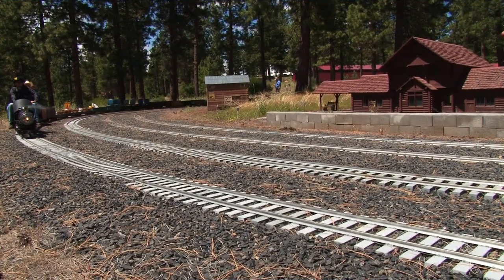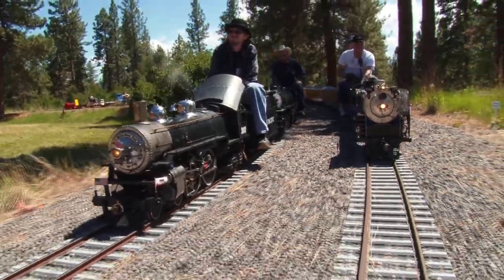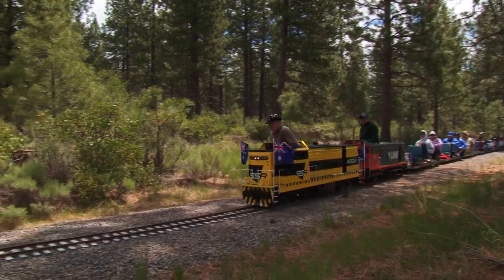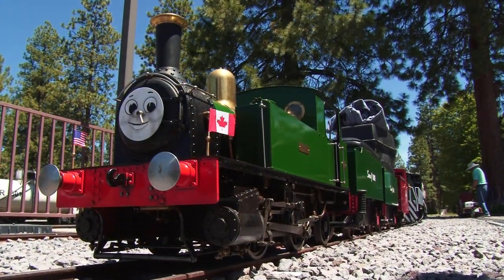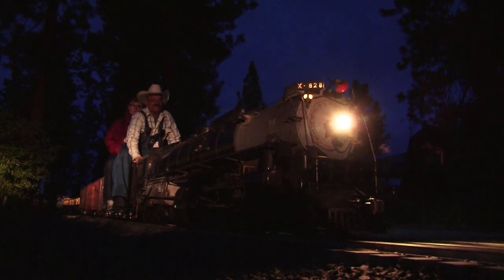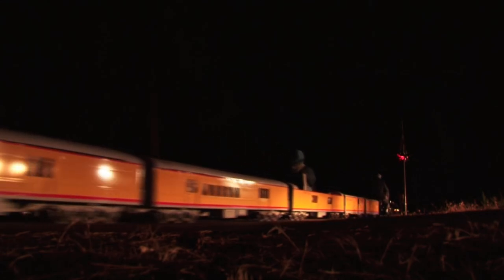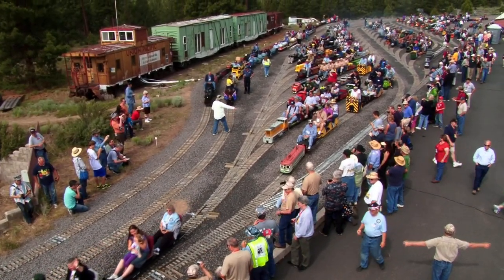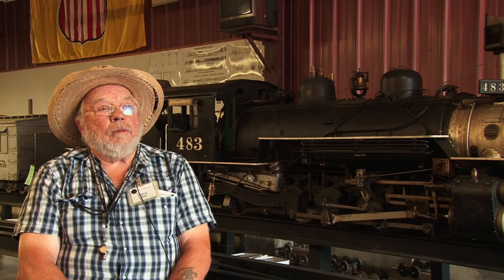The Biggest Little Railroad in the World Part 3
In this final installment covering the Train Mountain 2012 Triennial, we will pace live steam locomotives working hard on the mountain grade. We will see how track work is done on the main line and go for some night running to the remote north end before the final "Big Toot" and parade at the grand finale.